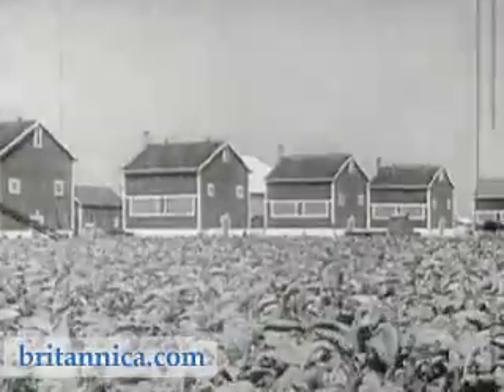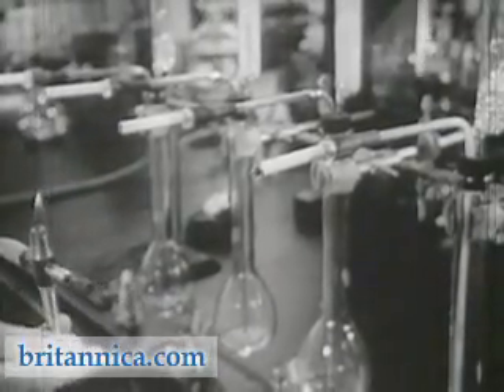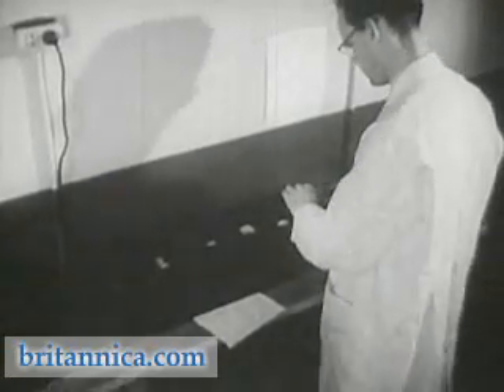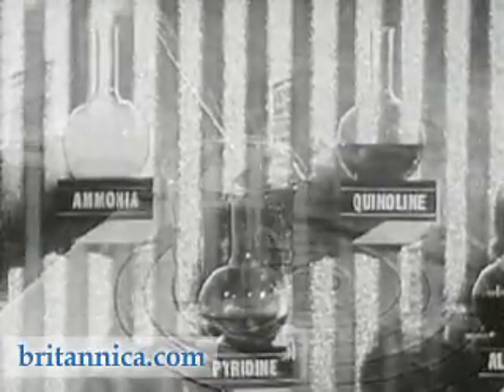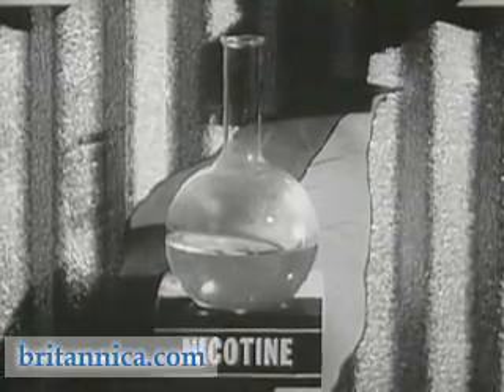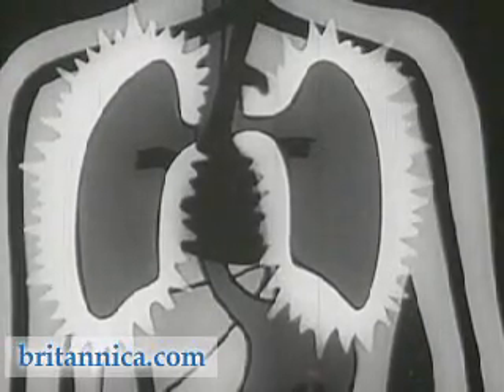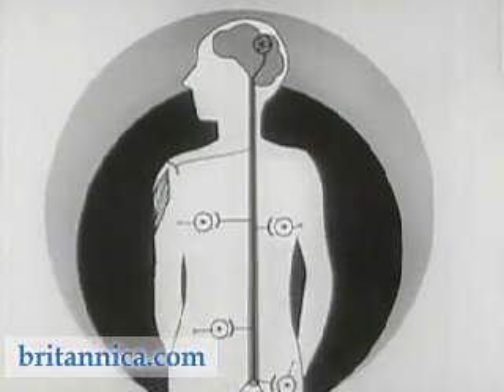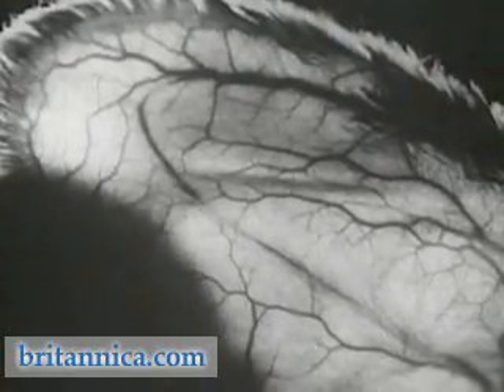EB Films: Tobacco And The Human Body - Part 1 (1954)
CLICK HERE for RELATED CONTENT